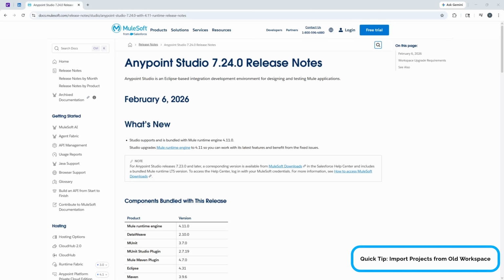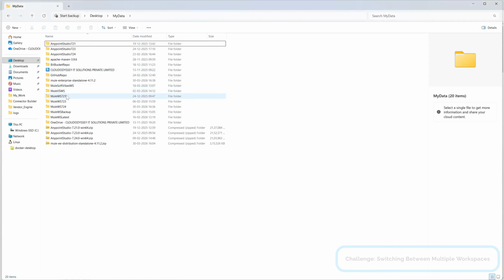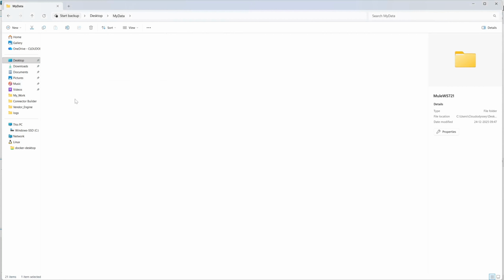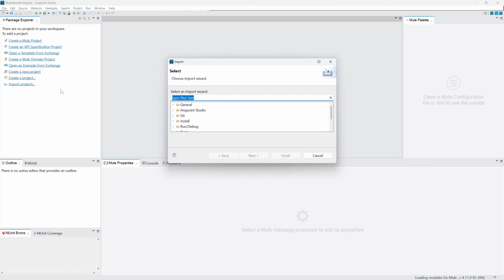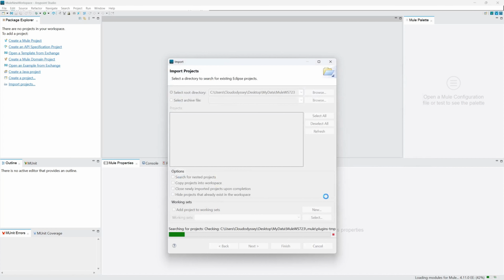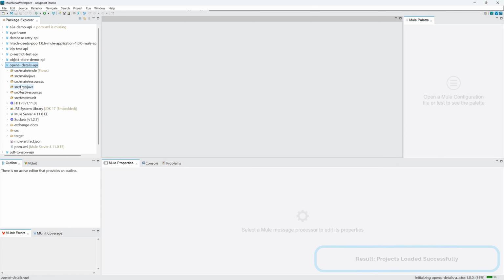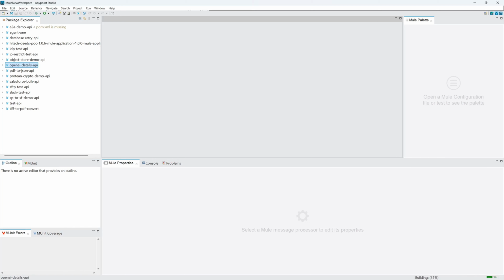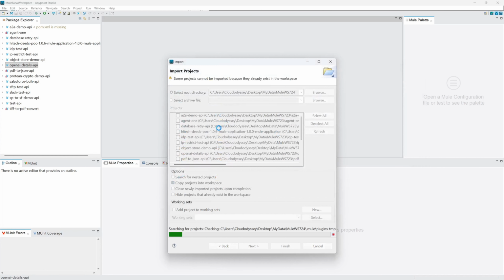Stop Switching Workspaces! Import All Projects in Minutes (MuleSoft Trick)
HP Chromebook

This quick tutorial shows how to use the built-in import feature in Anypoint Studio to seamlessly bring all your existing projects into a single workspace—saving time and avoiding workspace switching issues.

🔑 *Key Highlights:*
• Import existing MuleSoft projects from older workspaces
• Step-by-step guide using Anypoint Studio import feature
• Avoid issues with switching between multiple workspaces
• Automatically detect and load all projects at once
• Update project configurations to latest runtime
• Simplify workspace management for better productivity